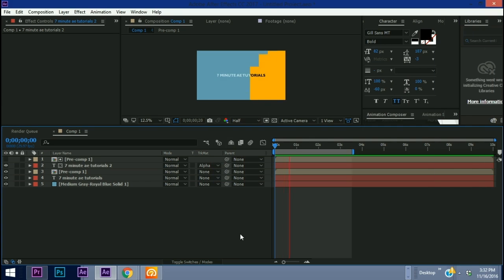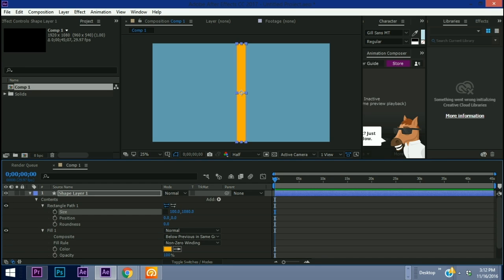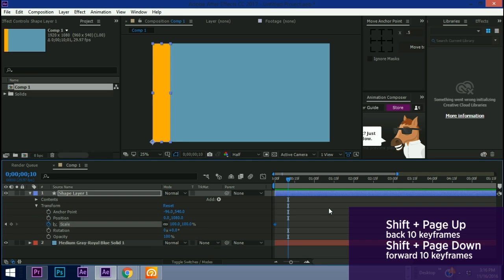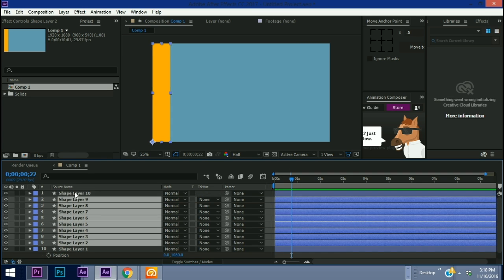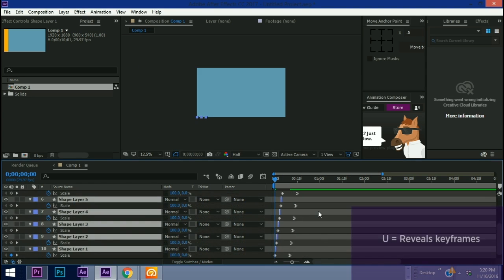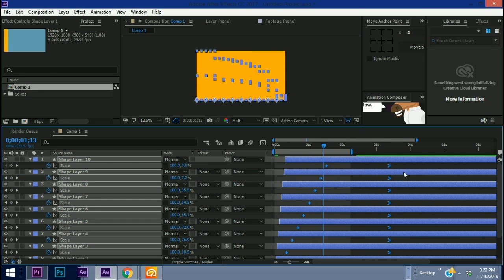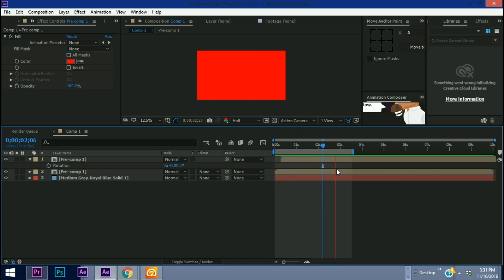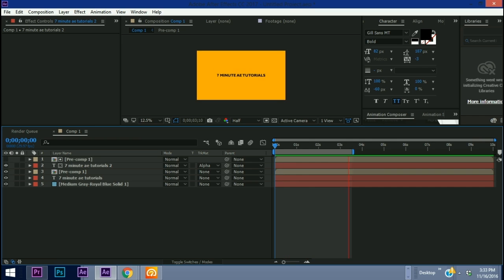MASTERING MOTION GRAPHICS in After Effects | Adobe After Effects Tutorial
Learn how to Sequence Layers in order to create transitions and backgrounds. This is one of those tools you may have never used or even known was available. You can do a ton of things with Sequencing Layers, but today I'll go over the basics of how to set it up so you can experiment, try some cool things out, and add one more tool to your motion design belt.

Sequencing layers are a  good way to transition on a background or create a transition between scenes. The main thing to remember with sequencing is the order that you choose your  layers. This was just one way to sequence layers. I'll go over more complex layer sequencing in future episodes, but this should be enough to get you experimenting with this new trick.